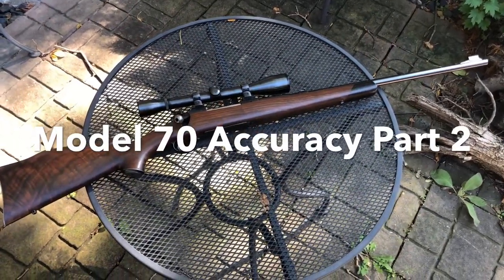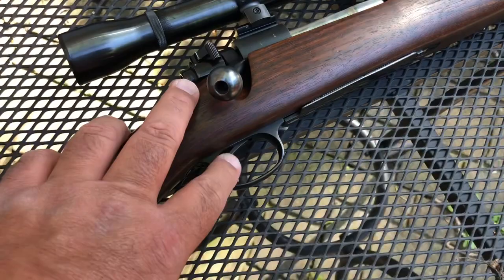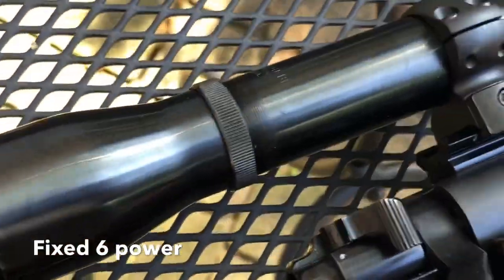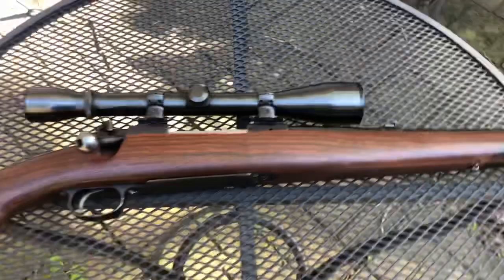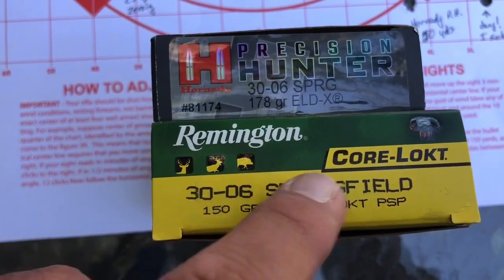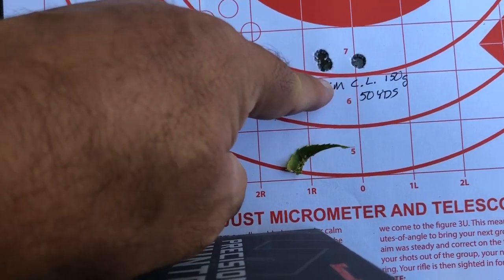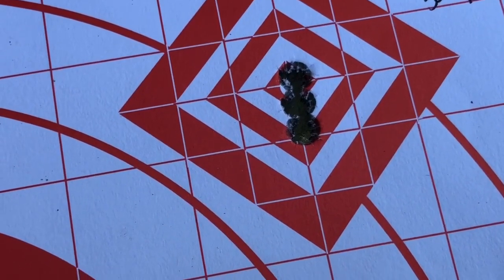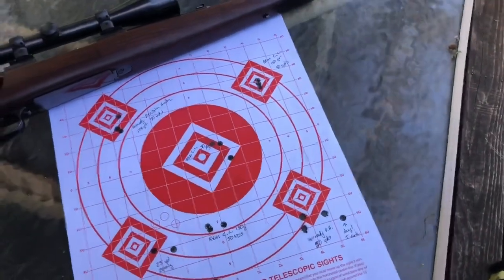Winchester Model 70 Accuracy Part 2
Beautiful pre 64 Winchester 70. the saga continues!

Lightened the trigger pull.
Replaced the scope.
Replaced the rings.
Scrubbed the bore.
Set action screw torque to factory specifications.

I’d say we just about did it all short of glass bedding the stock or pillar bedding the action screws. We will look at some initial results today. I would say it was well worth the effort.